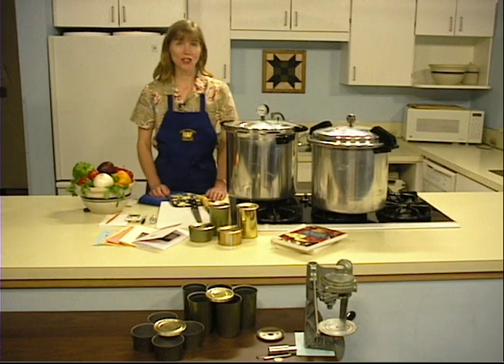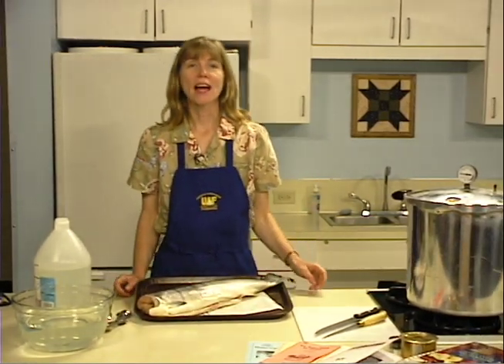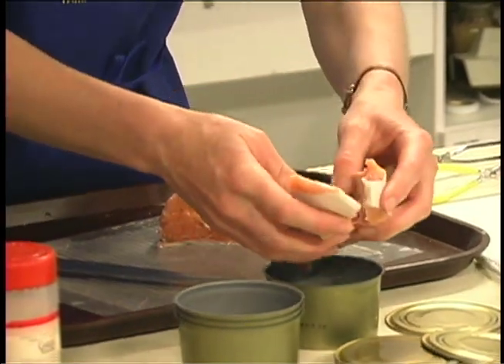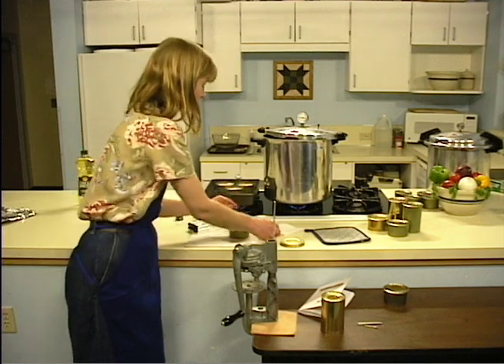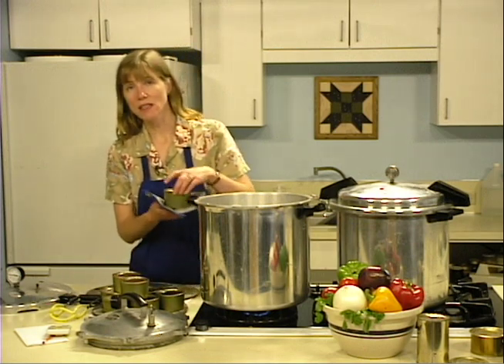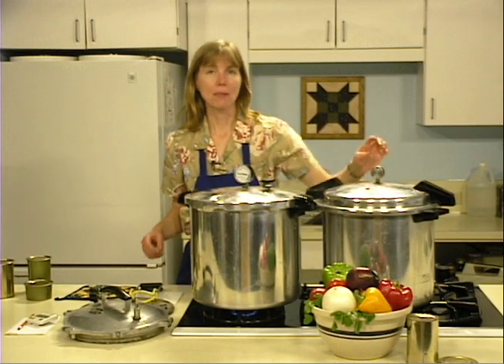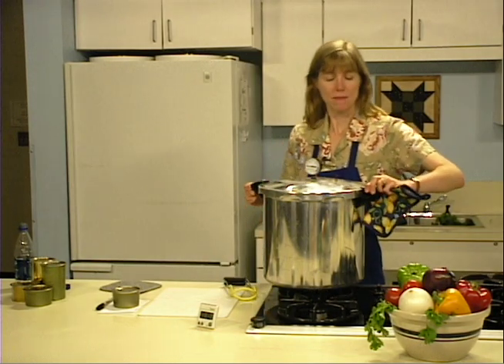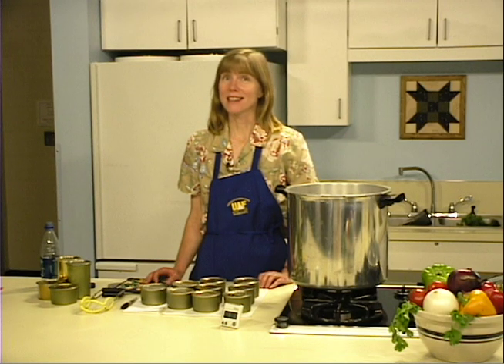Canning Fish in Cans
This video has instructions for canning fish in cans, including equipment, preparation, packing, sealing, processing, cooling and storing.

FNH-01282